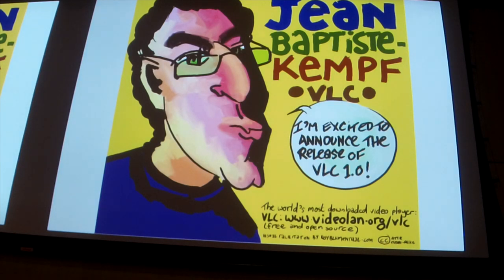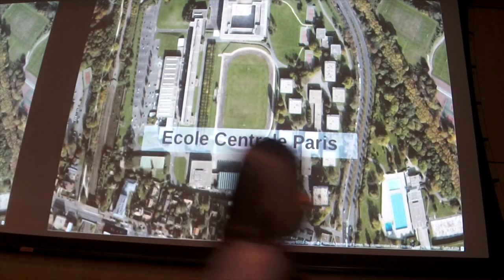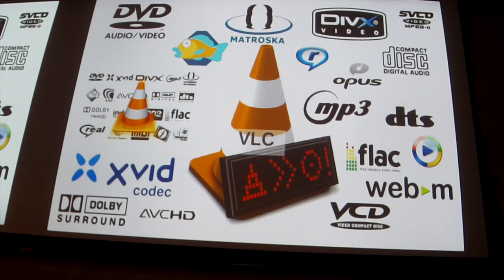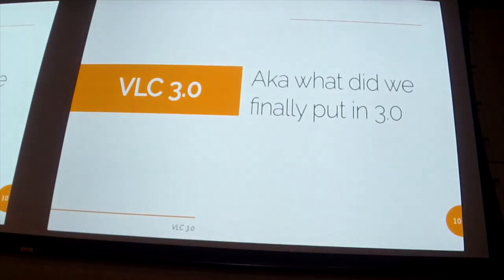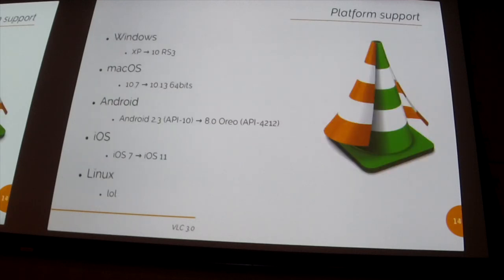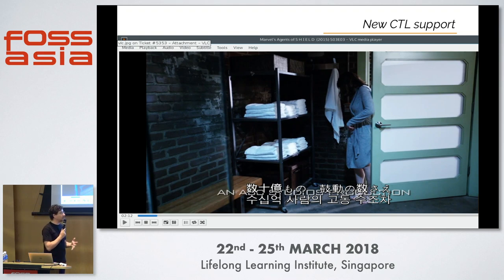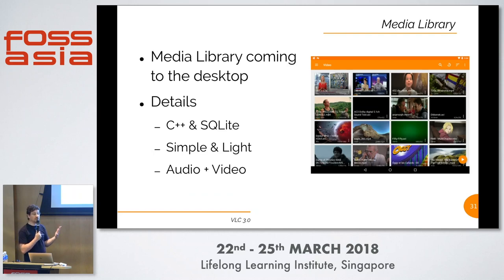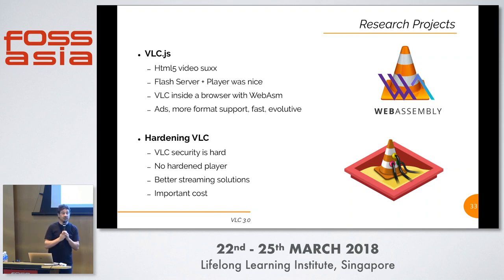VLC 3.0 - Jean-Baptiste Kempf - FOSSASIA 2018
Speaker: Jean-Baptiste Kempf, President VLC/VideoLAN

Presentation of VLC 3.0 and what is new in the VLC 3.0 release.

Track: Kernel & Platform
Room: Lecture Theatre
Date: Sunday, 25th March, 2018